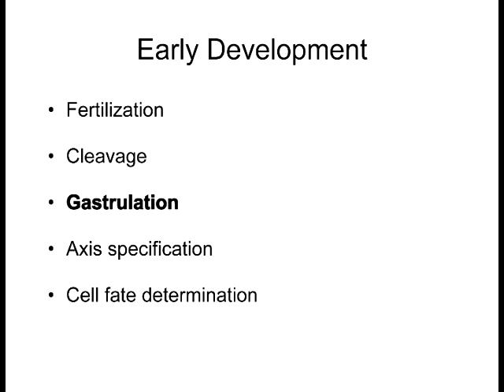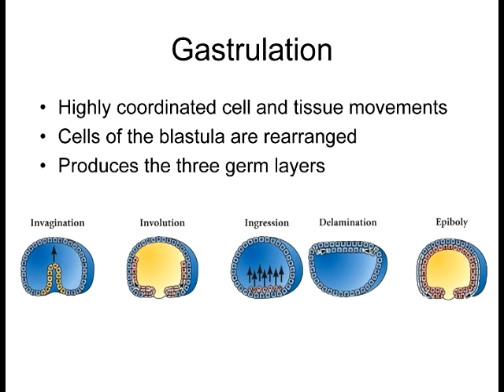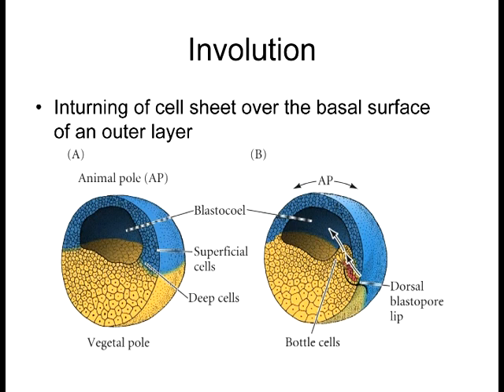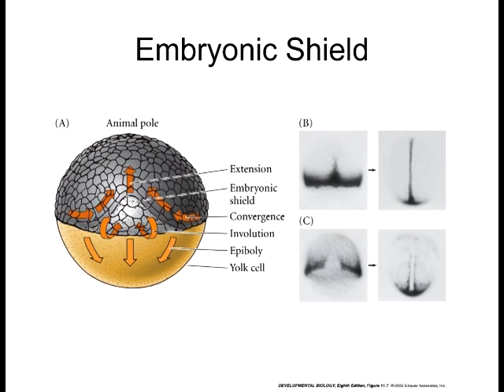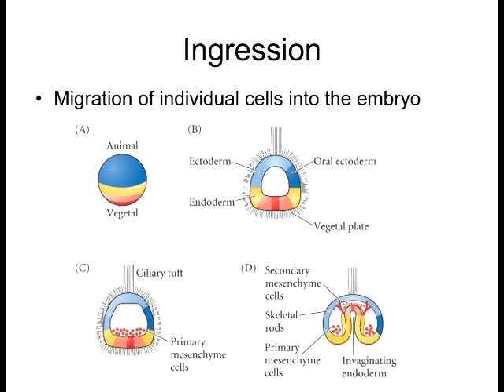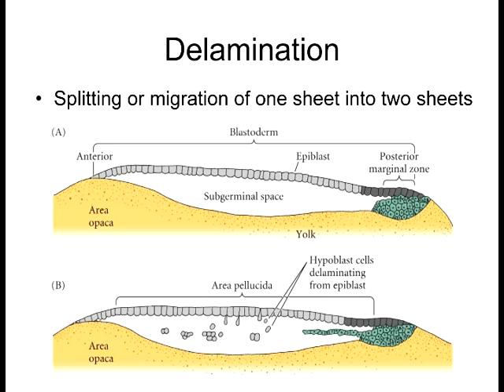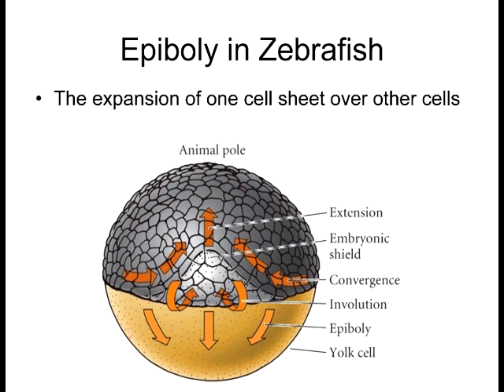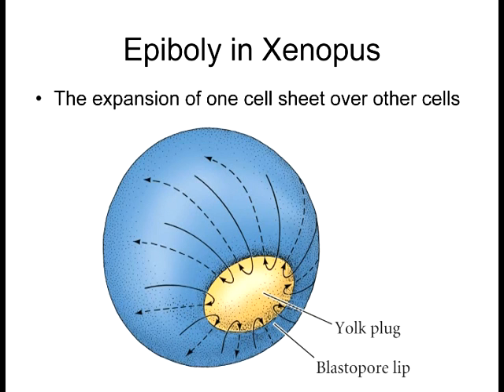Lecture 4 Vertebrate Gastrulation